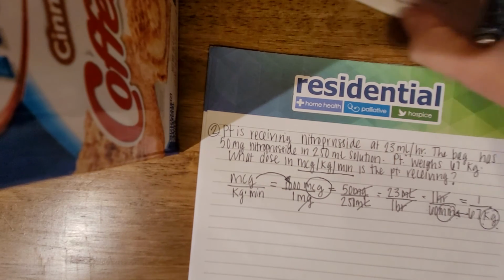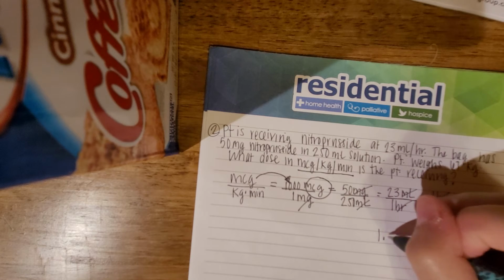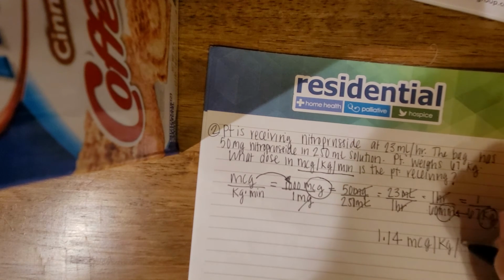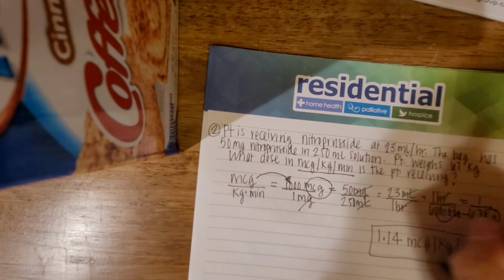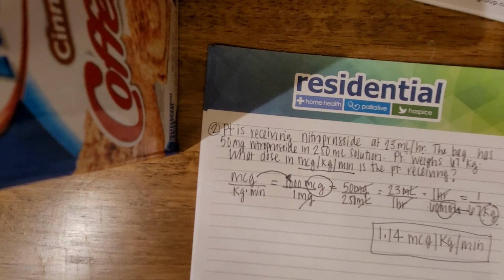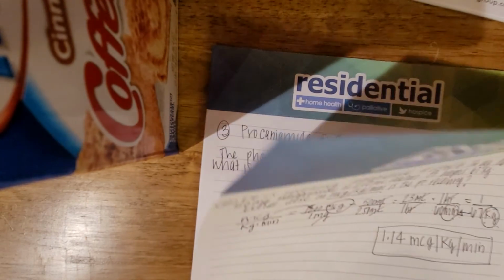dimensional analysis for my baby angels ❤